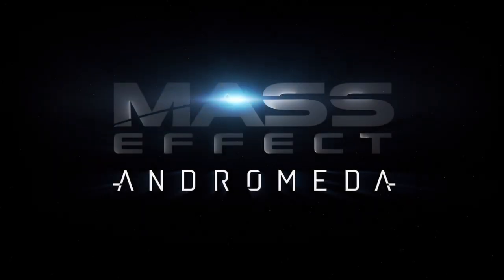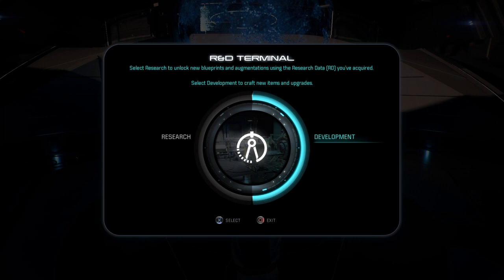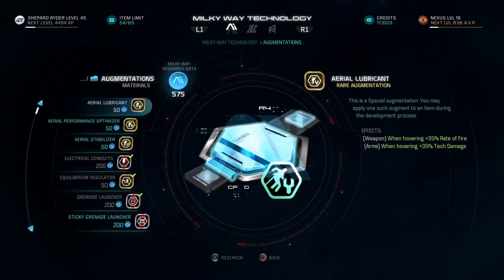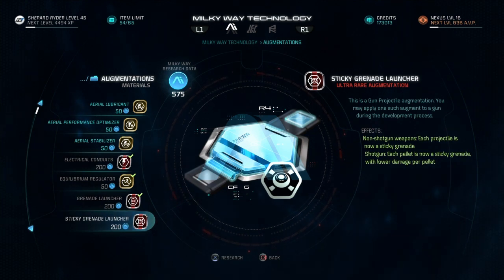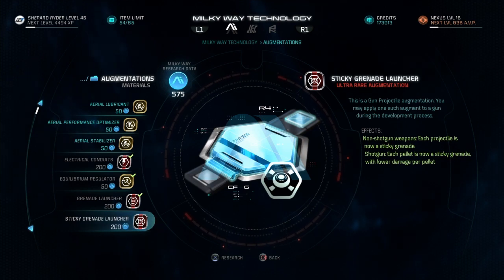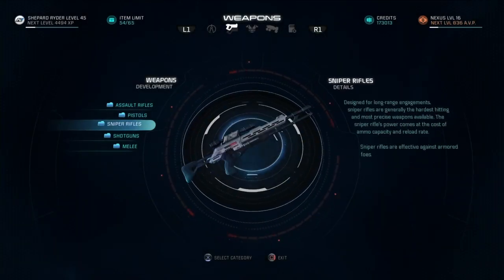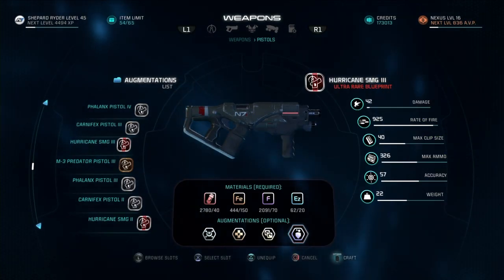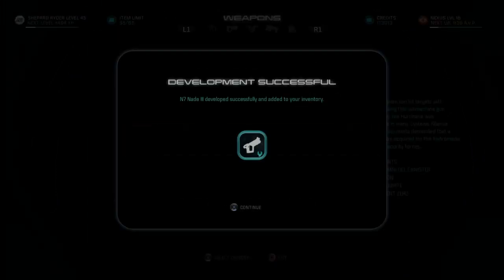Mass Effect Andromeda | Ultra Rare | Grenade Launcher | Weapon Crafting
How to make a Ultra Rare Sticky Grenade Launcher on Mass Effect Andromeda.